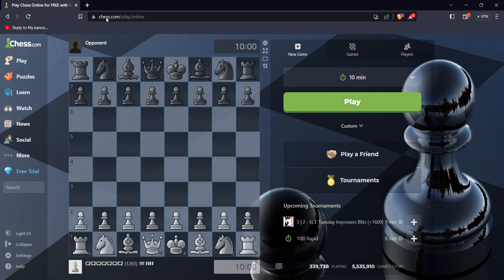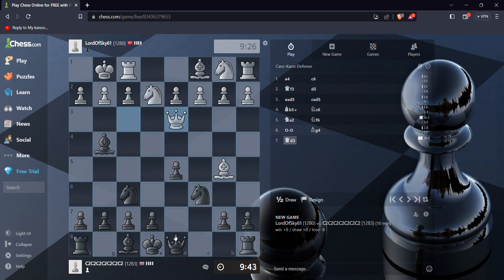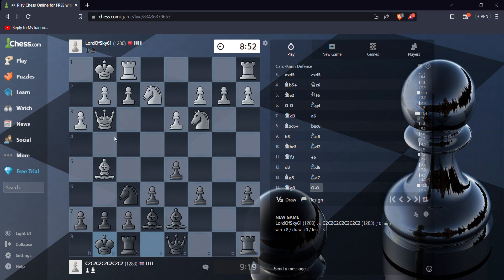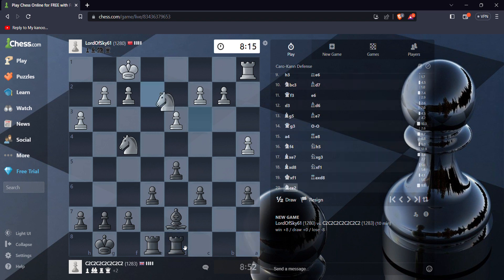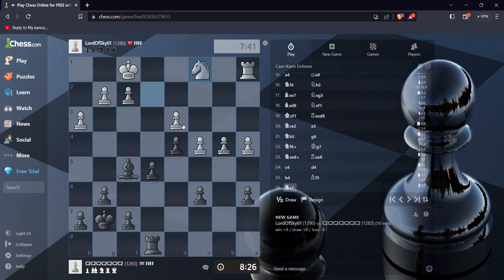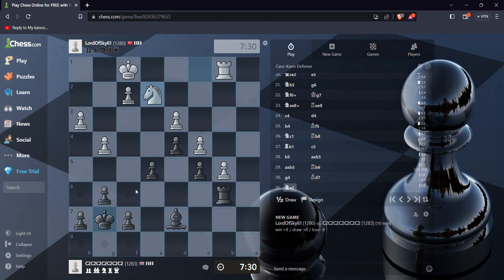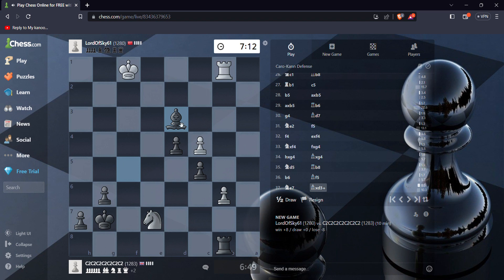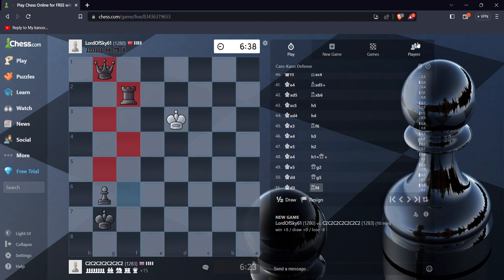Playing Rapid chess